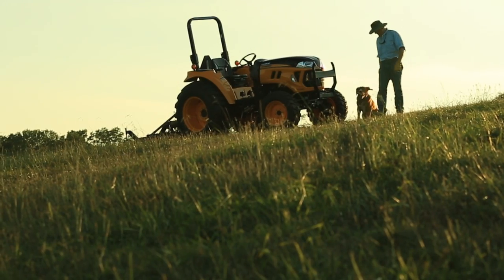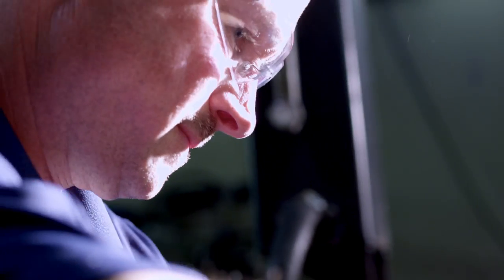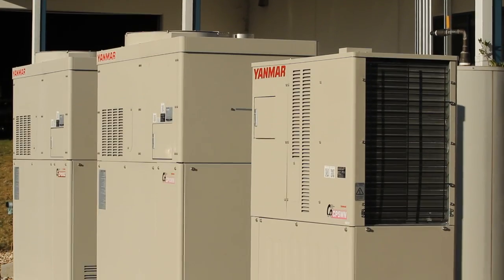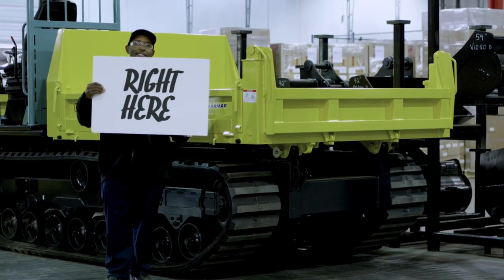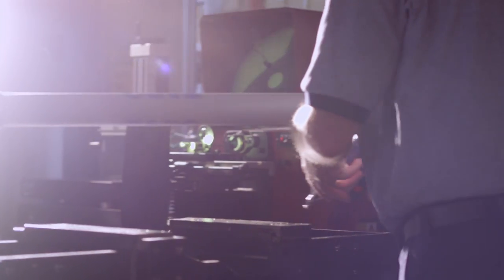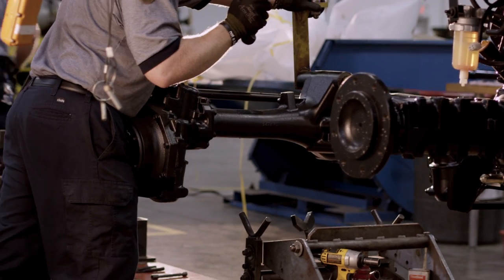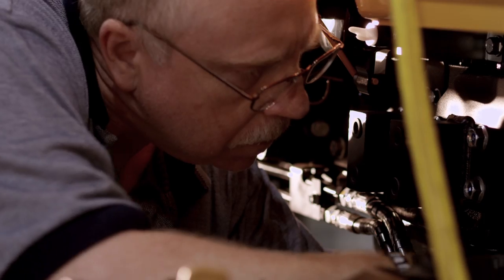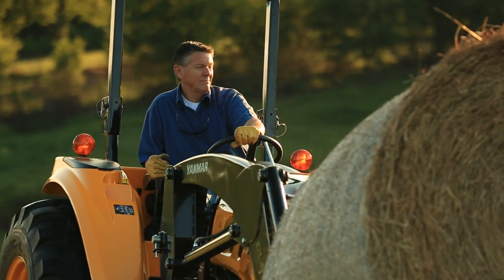Take a Closer Look at YANMAR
Learn more about YANMAR America